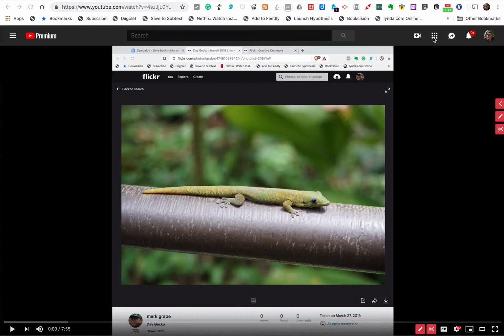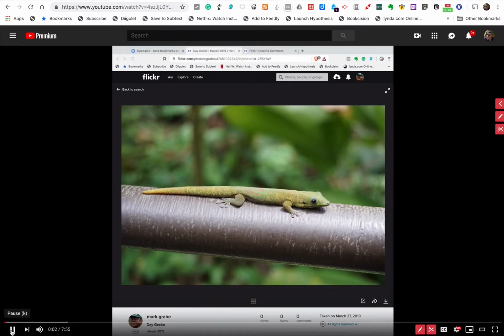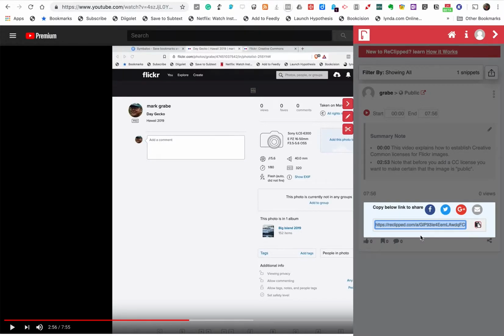Reclipped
This brief tutorial describes the use of Reclipped to add annotations to an existing video.